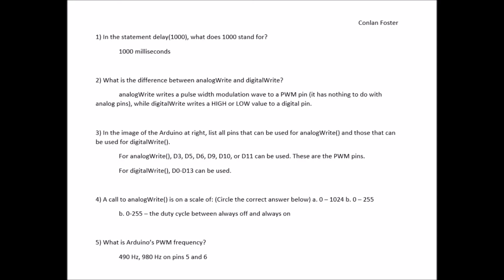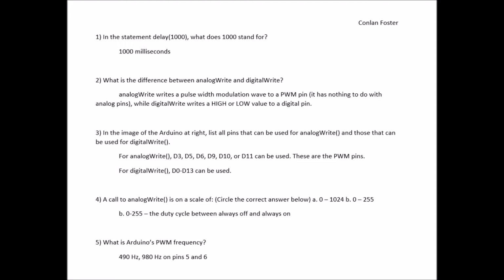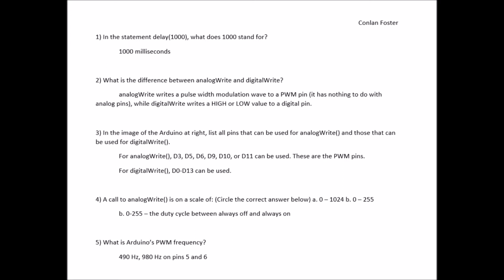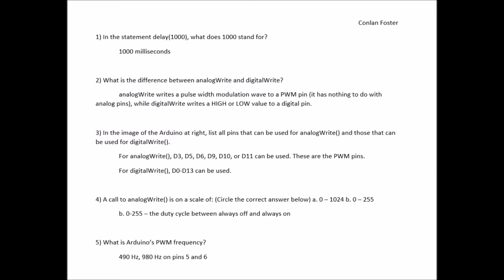ENME351 - Lab 2: Introduction to Arduino Hardware & Coding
Part 1: Pre-Lab 0:00

Part 2: Lab 1:03

At 2.24, I misspoke. The time it takes to fade is (obviously) much longer.